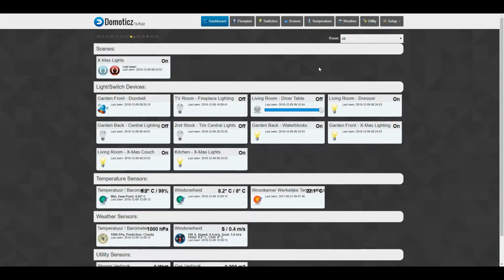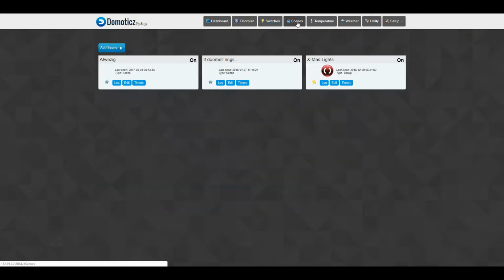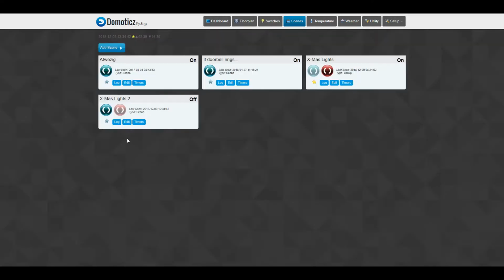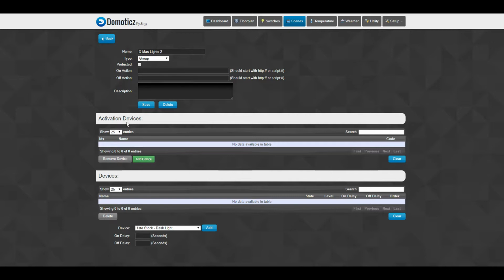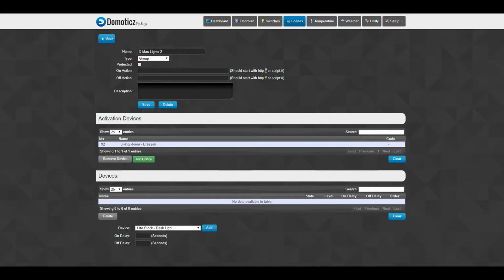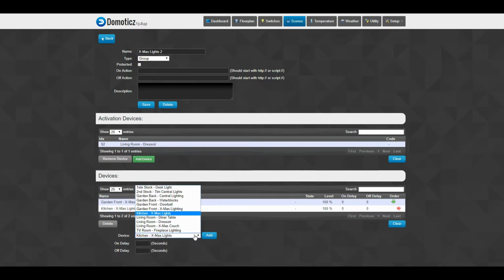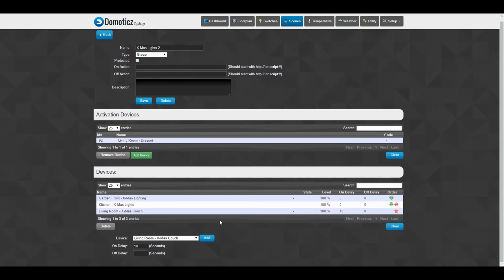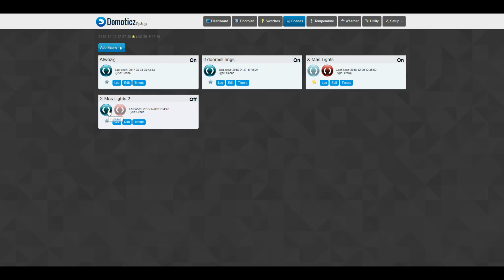Domoticz & Synology - Create a scene in Domoticz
Today's topic: Creating a scene in Domoticz on a Synology